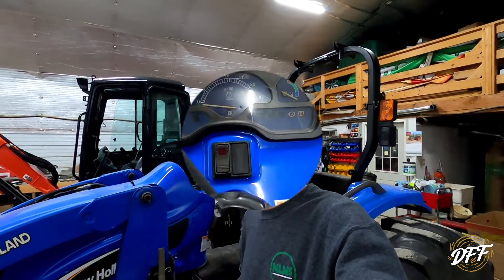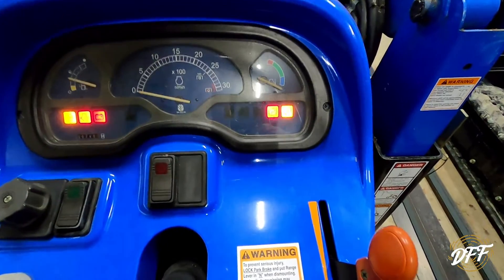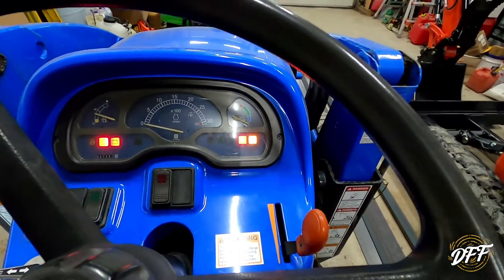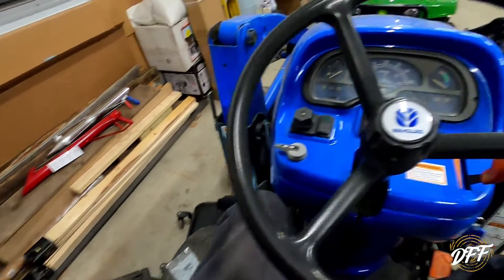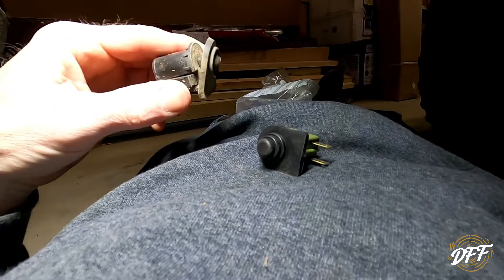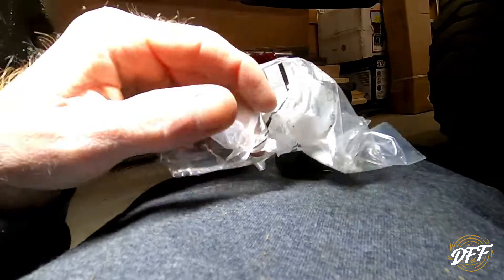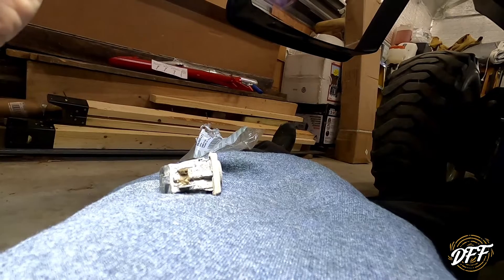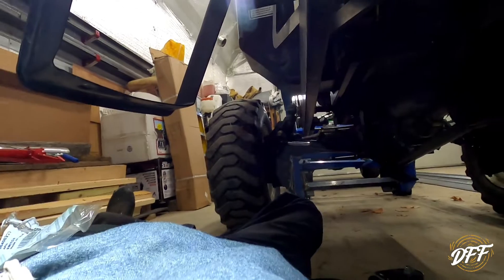PTO Switch Replacement- New Holland TC 45DA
Earlier this Fall I had an issue with the tractor thinking the pto was engaged when it wasn't, so I decided to change the pto switch. Here is a "how to" in case you need to change yours!!